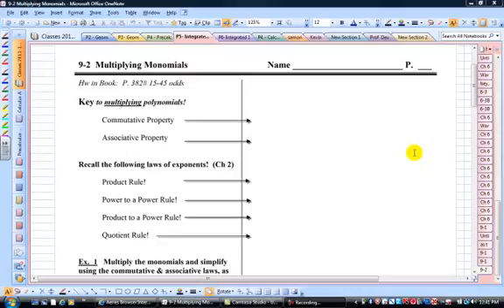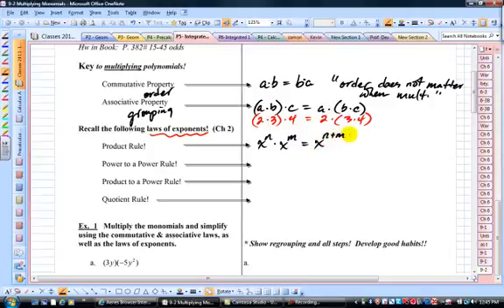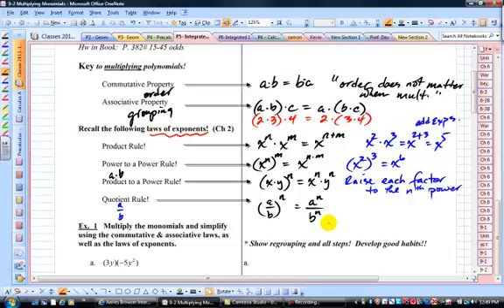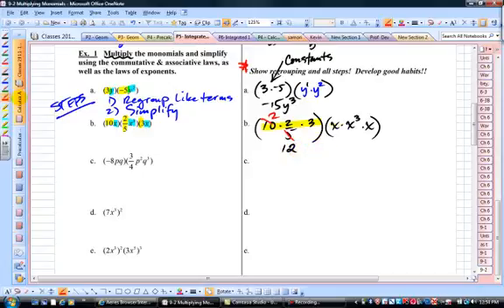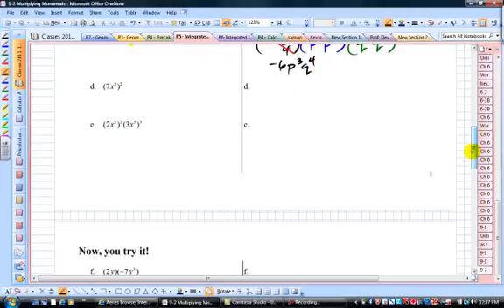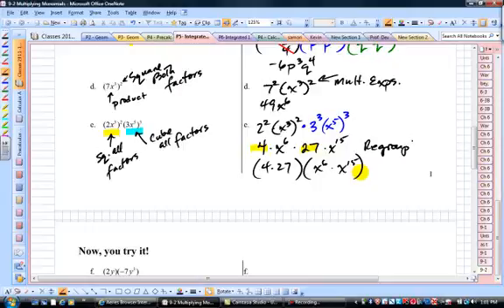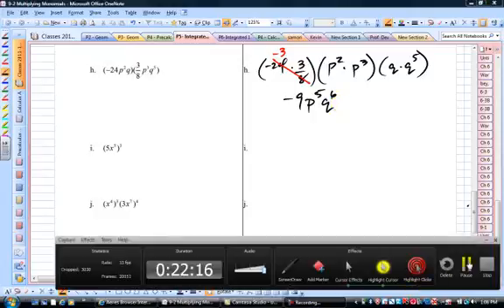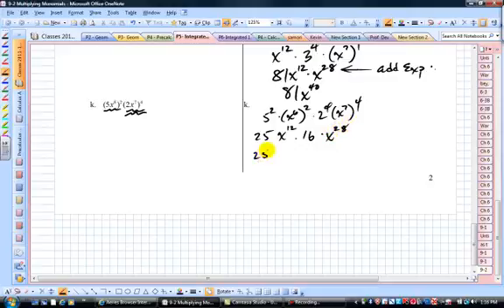5-2 Multiplying Monomials Video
5-2 Multiplying Monomials   Video